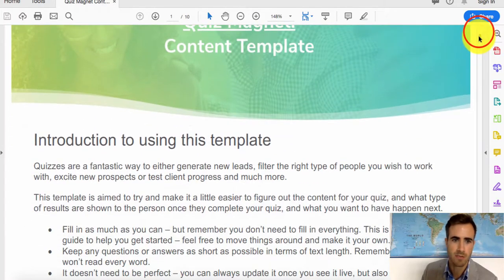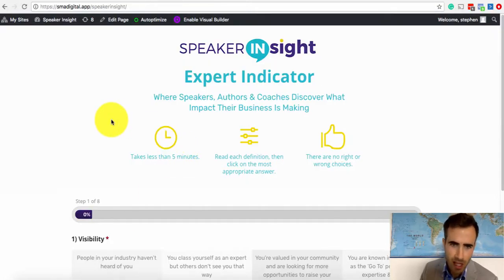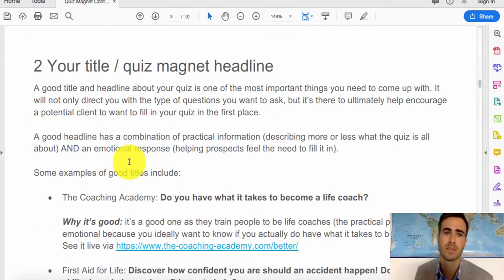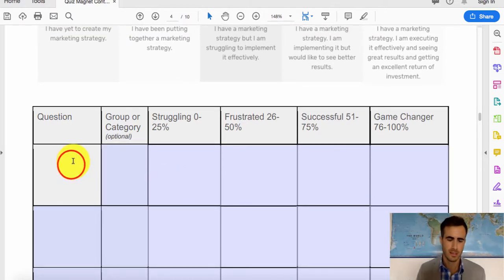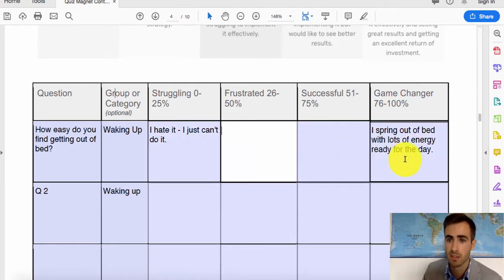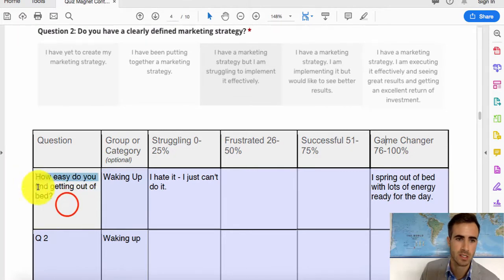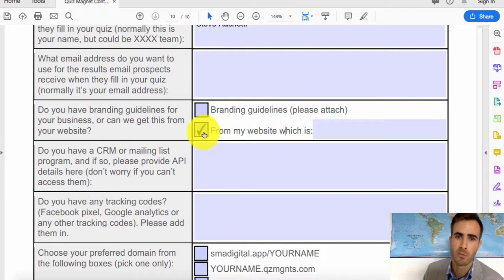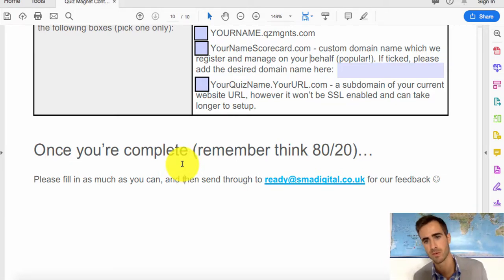PDF Content Creation Step by Step Video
For SMA Digital's lead generation Quiz Magnets.